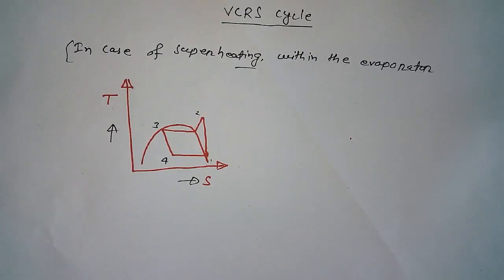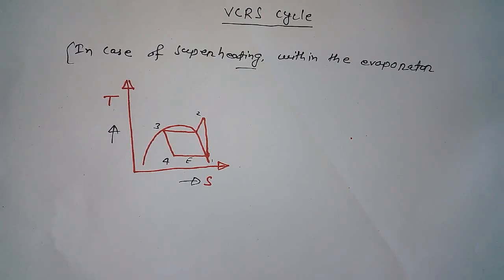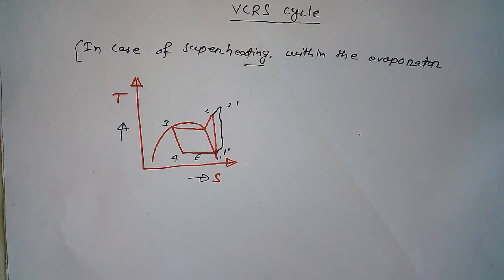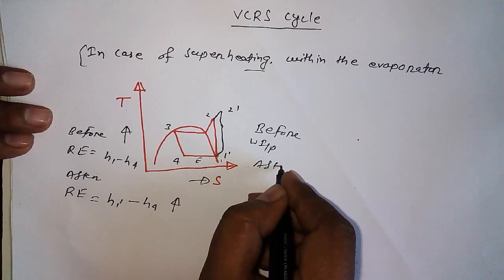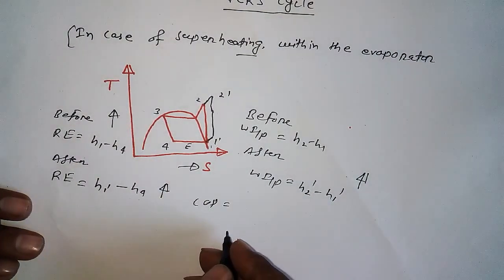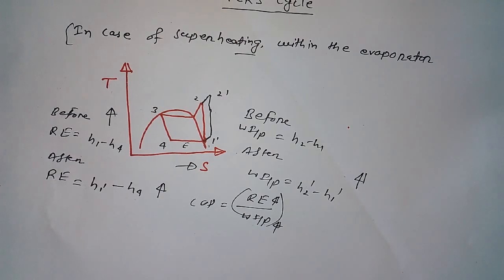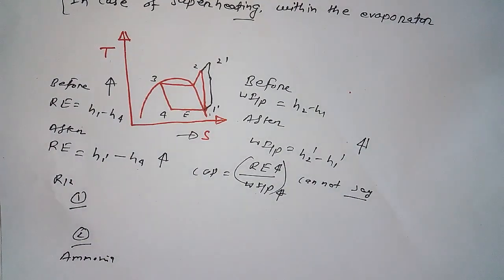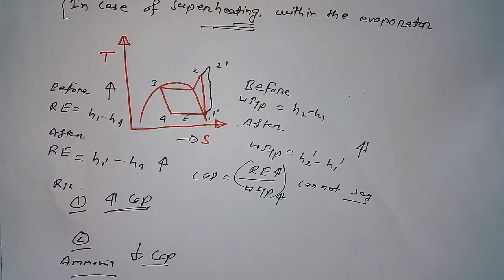Effects of Super heating within the Evaporator on VCRS Cycle- RAC Tutorial- 9